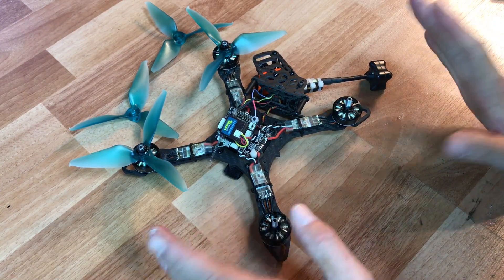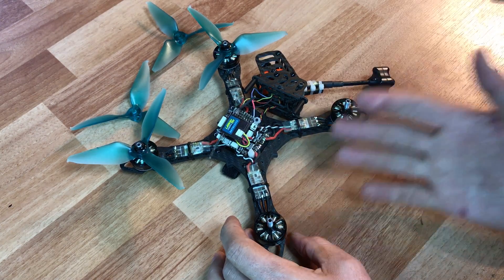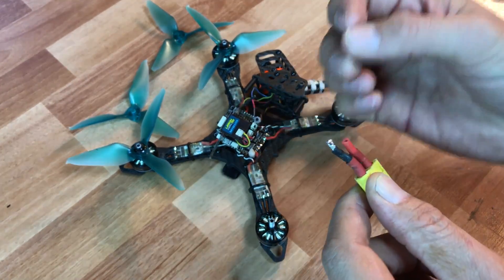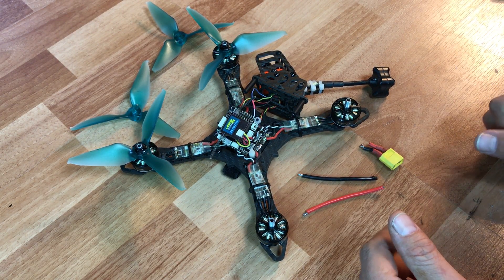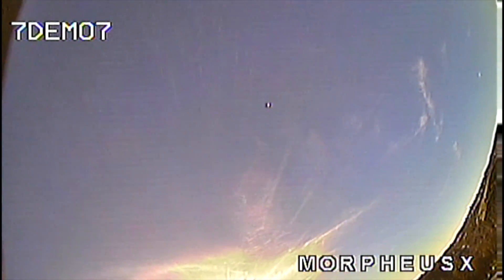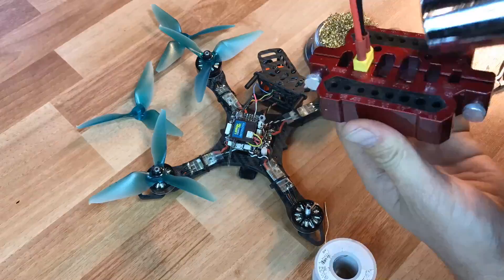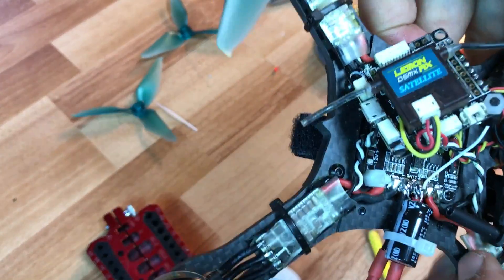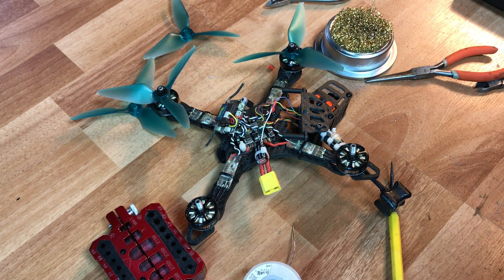MorpheusX Maiden W/ A Strange Problem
This awesome frame is from Skywardrc.com and is called the MorpheusX 195
Just tuning to maximize control for the 110mph attempt. Note, I didn't have the Vbat sensor on the new RunCam2 connected during this flight but have since used it and it is very accurate!
My parts for this build
Frame (link above)